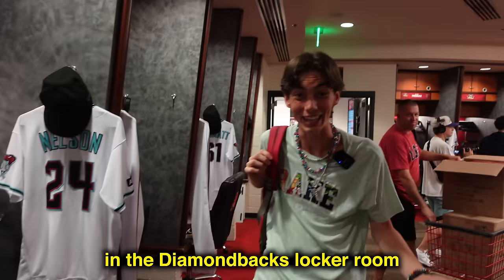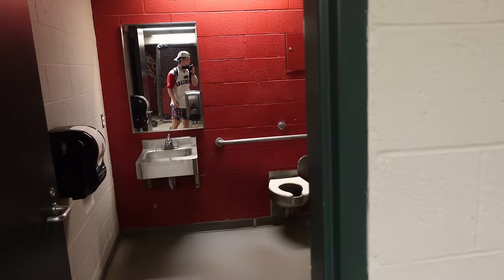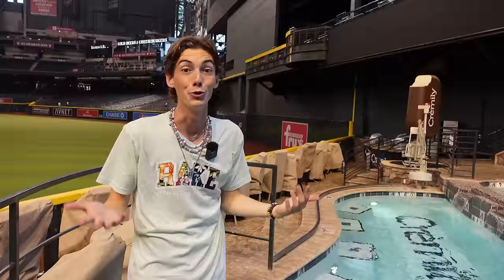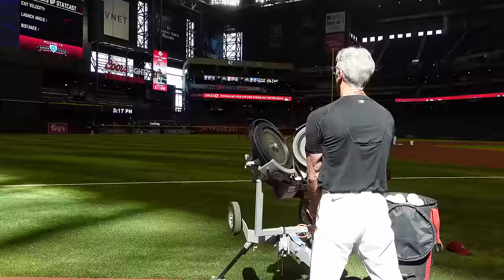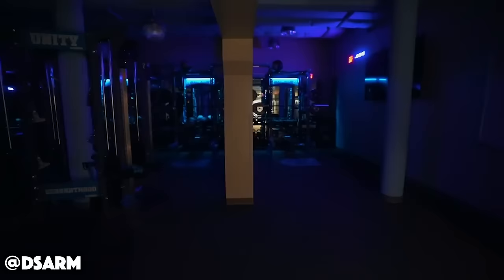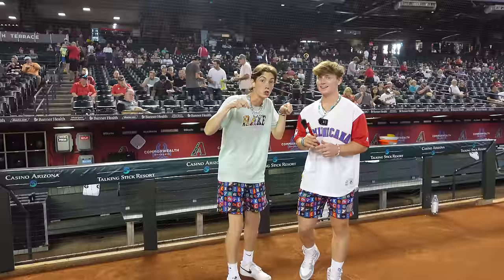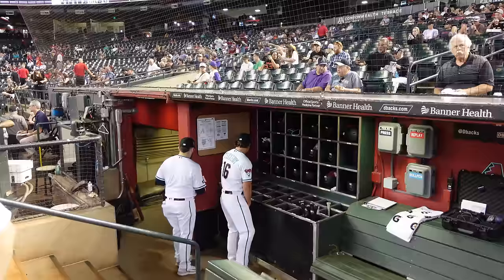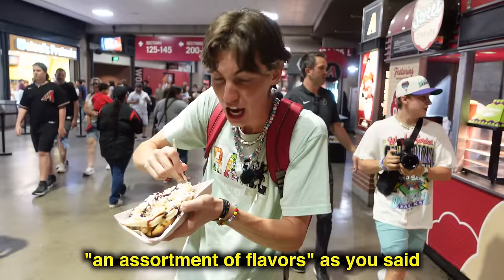We Got On The Field DURING an MLB Game!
We were on the field for the FIRST PITCH at the Diamondbacks game?! This was EASILY the most fun we had filming a video this summer and it might have made our best vlog yet...

We had exclusive and all-inclusive access to beautiful Chase Field, home of MLB's Arizona Diamondbacks, whom we owe a huge shoutout to for this experience. We got a behind the scenes tour from former D-Backs closer J.J. Putz, checked out the locker room and clubhouse, dugouts, bullpens and of course, their awesome pool in the outfield. We got up close access to some of the coolest drills players were doing, enjoyed some DELICIOUS food items highlighted by their signature churro dog, and they even let us down on the field for warm ups and FIRST PITCH!

Of course we got to do our interviews with the players, and spoke with several of our favorite Diamondbacks. We started by catching up with Miguel Castro and chatted with Justin Martinez and Luis Frías. We spent a ton of time with our boy Zac Gallen, and enjoyed chatting with Tommy and Evan Longoria as well. We seriously cannot thank the D-Backs enough for their hospitality and how friendly they were, both the players and ballpark staff! We cannot wait to be back at this stadium again in the future.

The video was made possible with the help of our friends Dan, Leo, and Tony, aka Enjoy The Show Baseball!

Yankee Stadium? Dodger Stadium? Fenway Park? Wrigley Field? Where should we go next!!? LET US KNOW!! We're on a mission to interview Shohei Ohtani, Aaron Judge, Bryce Harper, Ronald Acuna Jr., Mookie Betts, and every baseball star you can think of to share their incredible stories and connect with fans everywhere.

Hopefully fans of our biggest inspirations (Dodger Films, Zack Hample, Fuzzy, Giraffe Neck Marc, all the MLB the show streamers, Jomboy Media, DSarm, Baseball Doesn't Exist) will enjoy this video too!!

Maybe we should take a swing at Diamond Dynasty and Battle Royale! Maybe we should open some baseball cards! Who knows what's next...

This video was filmed on August 24th in Phoenix, Arizona at Chase Field!